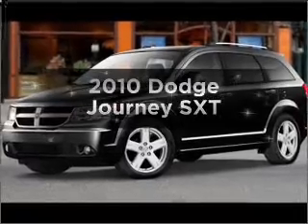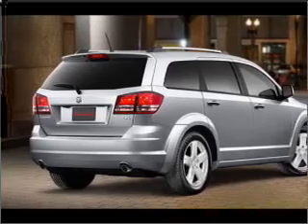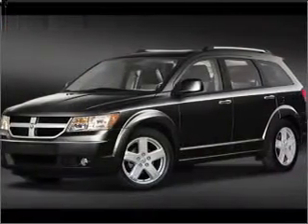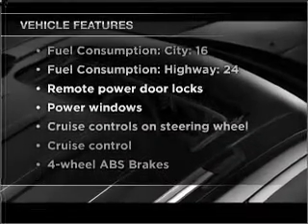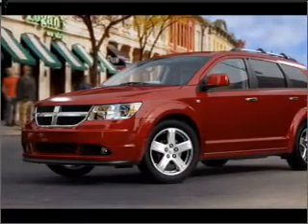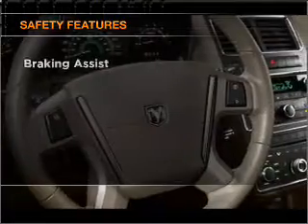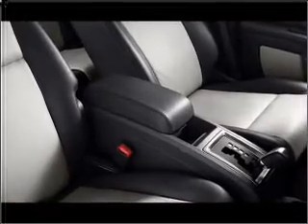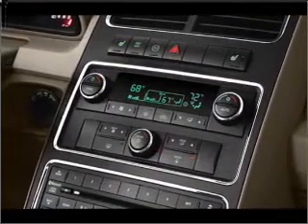2010 Dodge Journey - Columbia IL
Year: 2010
Make: Dodge
Model: Journey
Trim: SXT
Engine: 3.5 liter 6 cylinder 24 valve
Transmission: Automatic
Color: Deep Water Blue Pearlcoat
Mileage: 0
Address:
500 Admiral Weinel Blvd